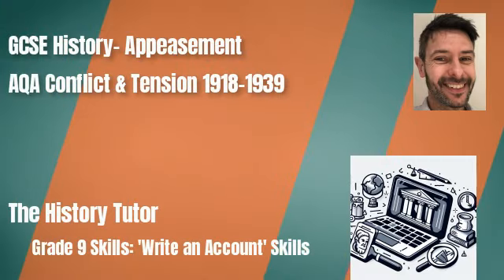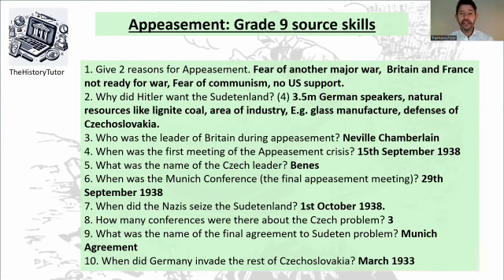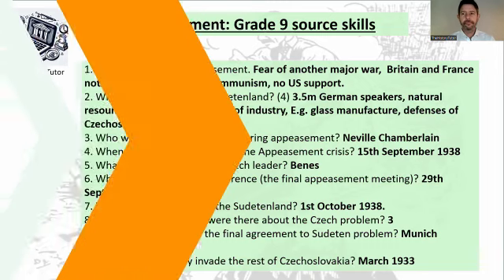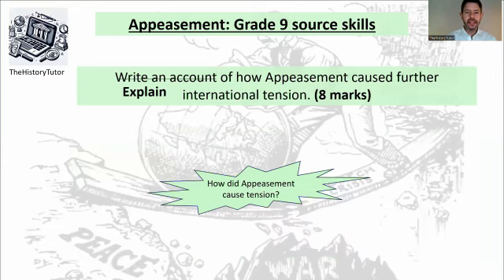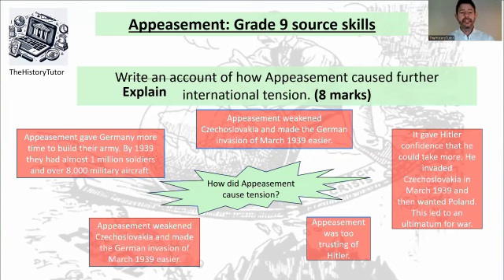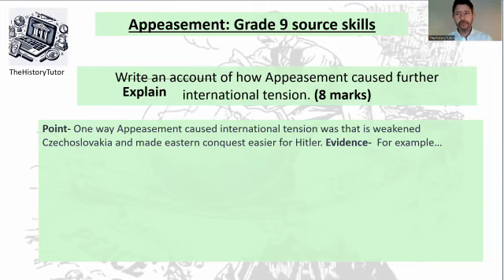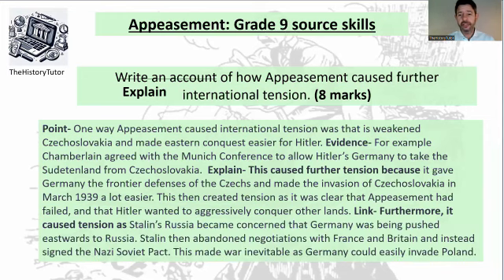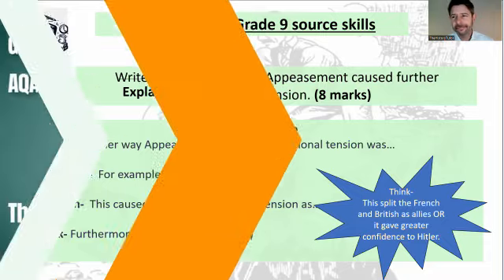Appeasement- AQA GCSE History 'Write an Account' example answer/tutoring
Watch this video for guidance, tasks, and an example of how to answer the 'Write an Account' question for the AQA GCSE History exam. This has tasks you can follow to produce a Grade 9 answer on the theme of Appeasement.

For more excellent videos like this and a comprehensive set of revision notes and example answers then see my revision guide.